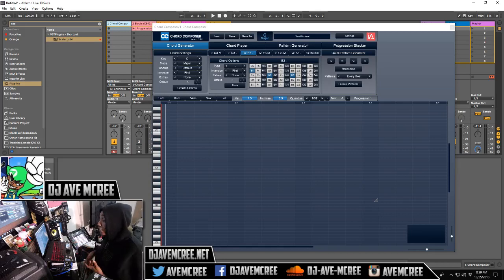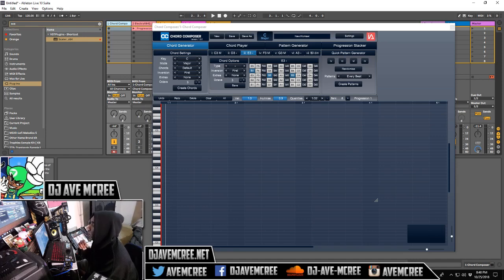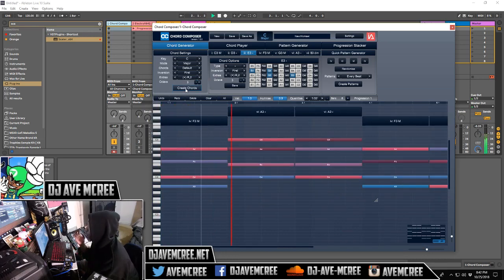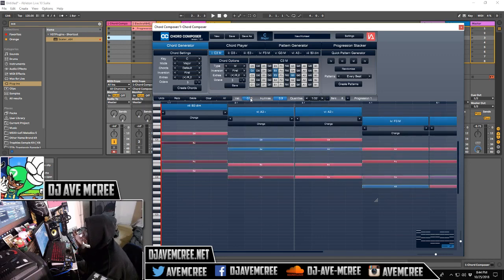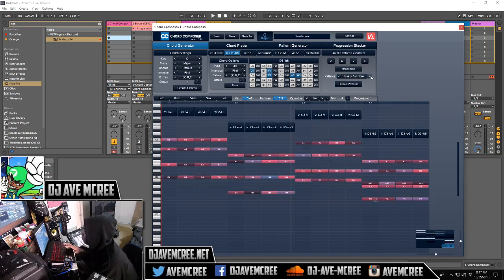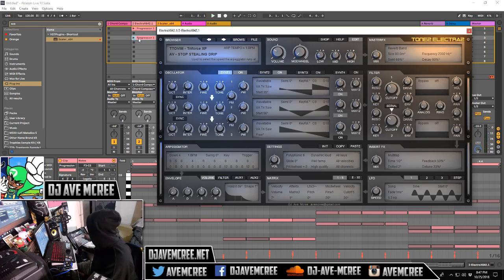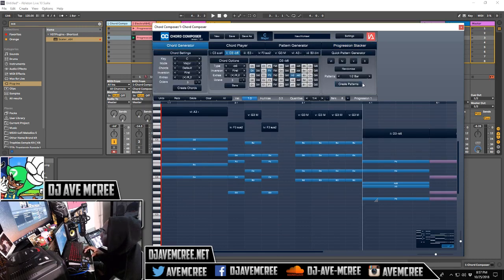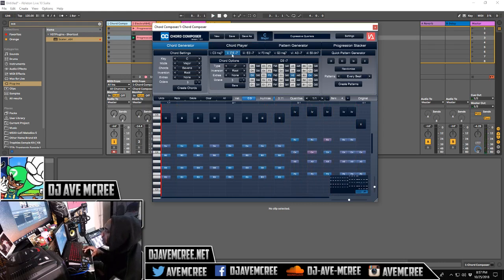Chord Composer Music Theory Plugin Windows Beta Test | Ableton Live 10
A beta test video for Intuitive Audio's Chord Composer music theory plugin. It's out now for MacOSX but you can test it for Window OS. I do apologize for the audio. I'm using a different mic that doesn't allow me to use my audio interface while screen recording.

Triforce XP Arp Collection for Tone2 ElectraX 1.4 or higher

 ableton tutorial ableton live chord progressions